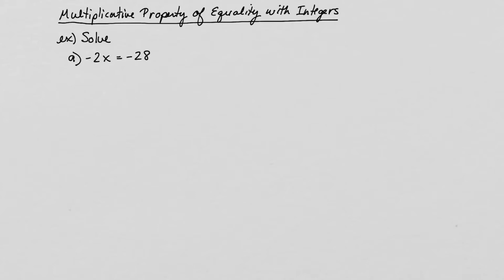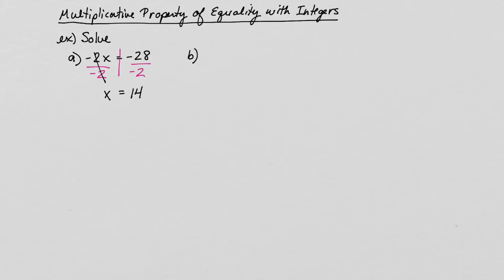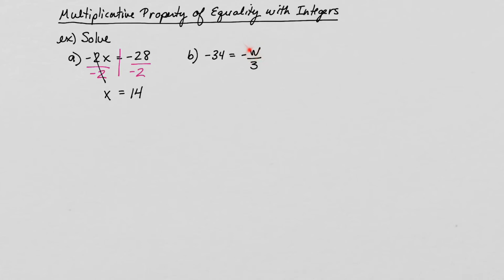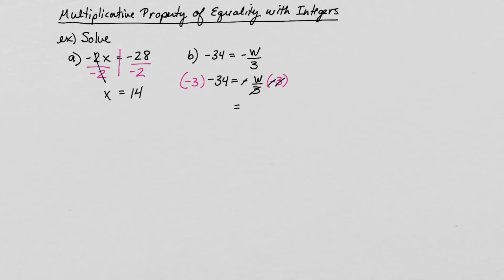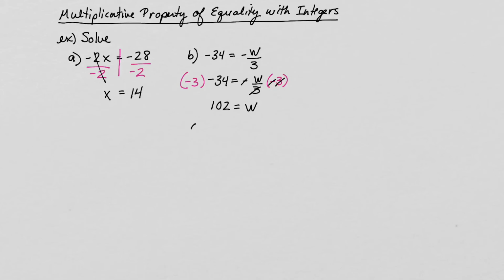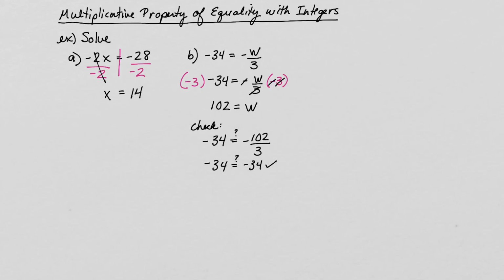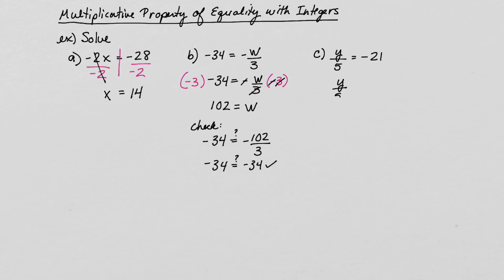Multiplicative property of equality with integers